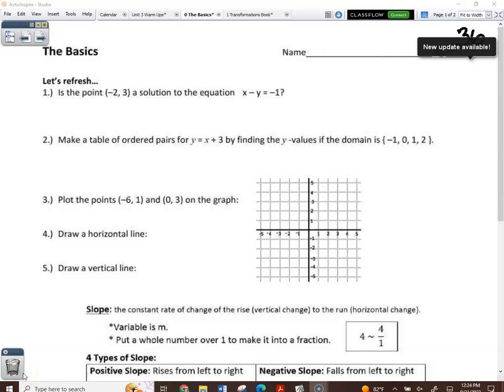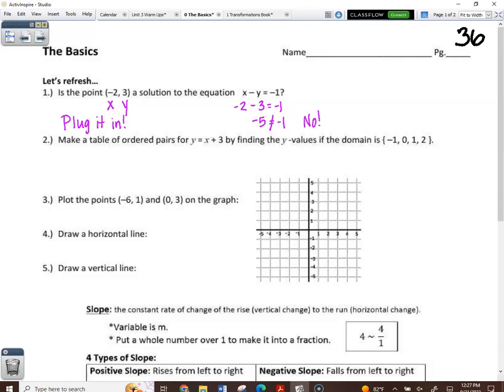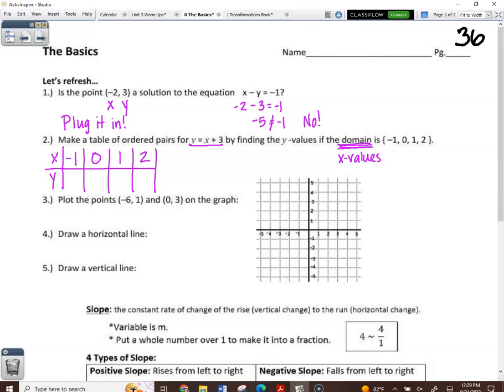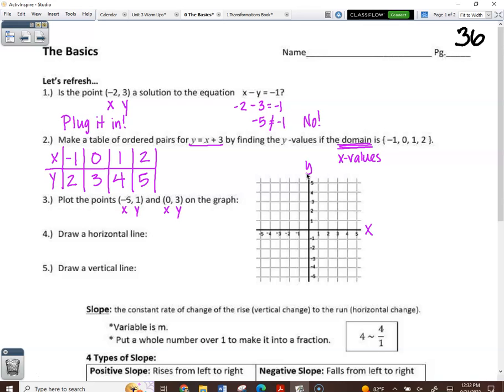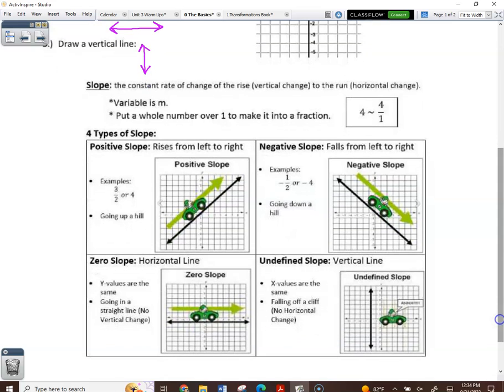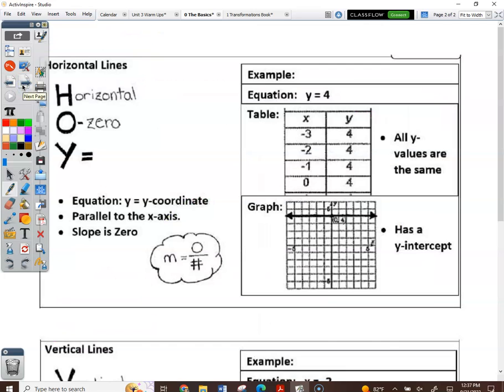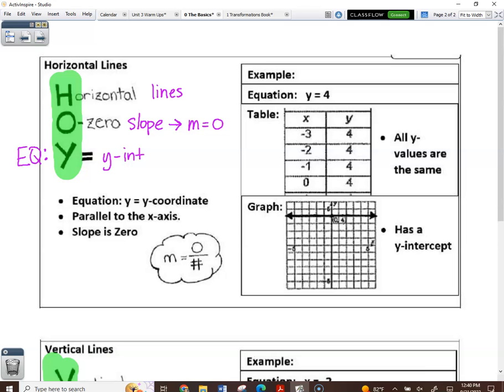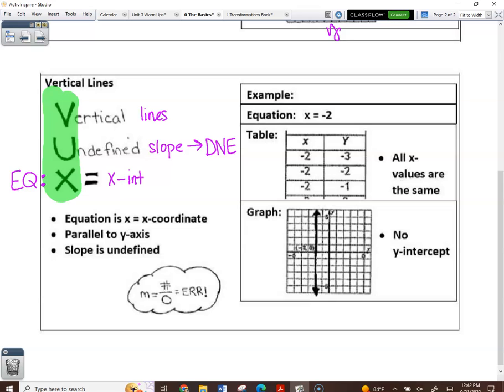P. 36 The Basics